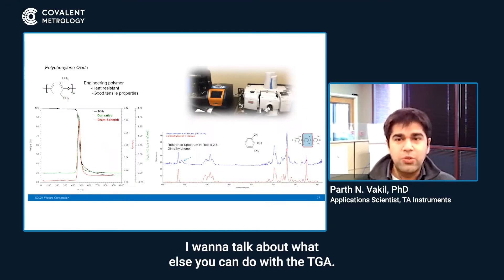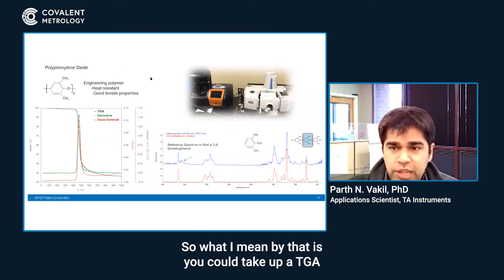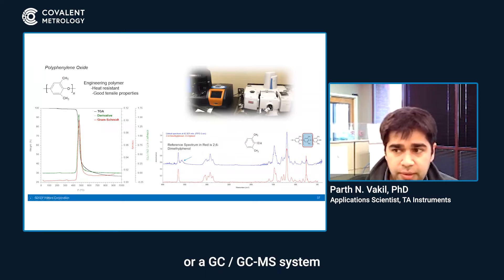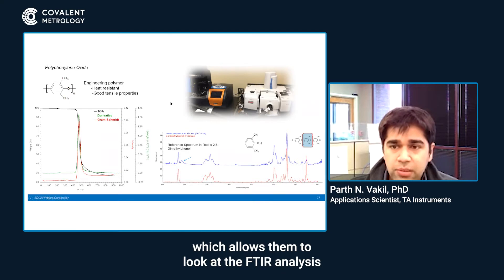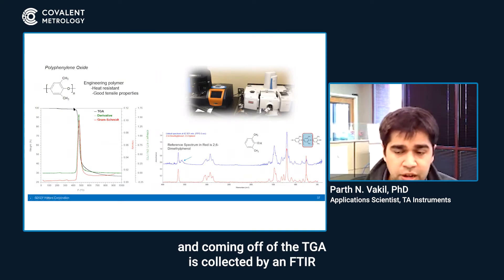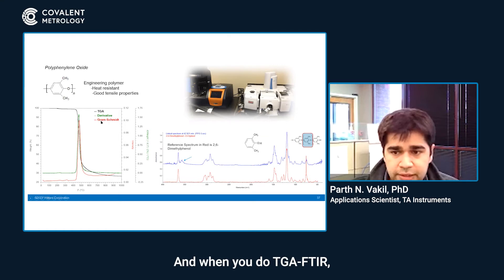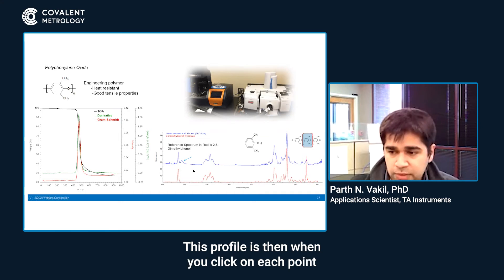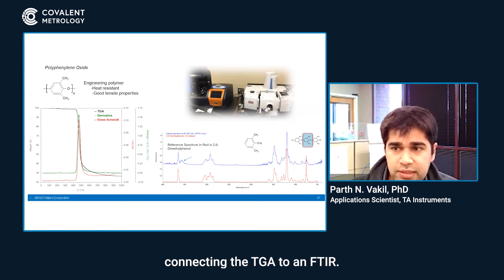How can TGA and FTIR be combined for evolved gas analysis?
Thermogravimetric Analysis (TGA) can now be integrated with Fourier Transformed Infrared (FTIR) Spectroscopy to produce combined chemical and thermal characterization on gaseous species. Find out here how the technique works, and why it's used.

This video is excerpted from a webinar presentation in Covalent Academy by Dr. Parth N. Vakil, an expert Applications Engineer from TA Instruments. The full webinar recording can be accessed online at: